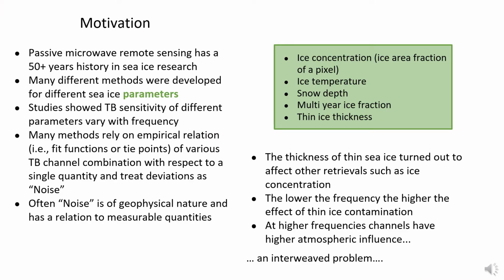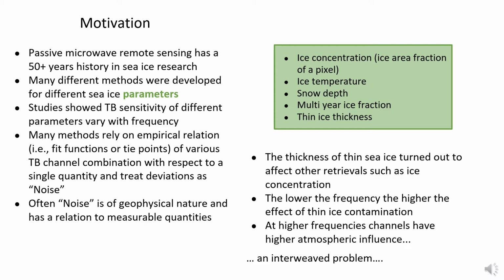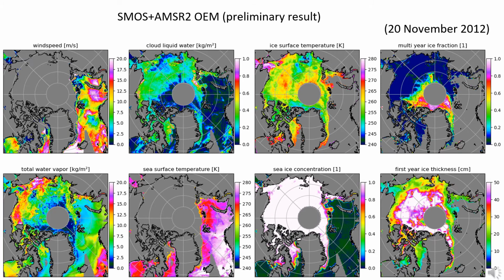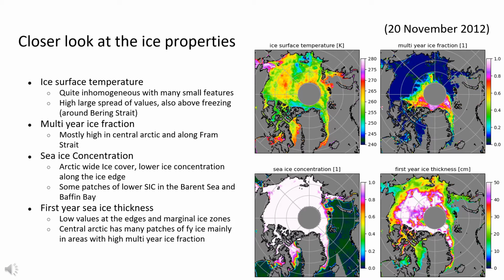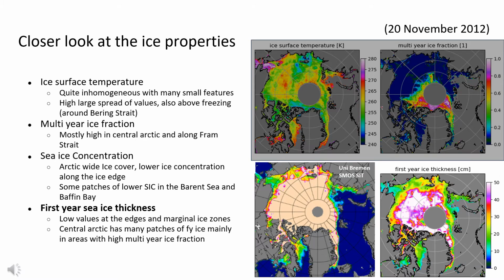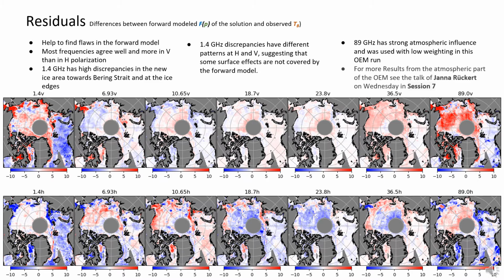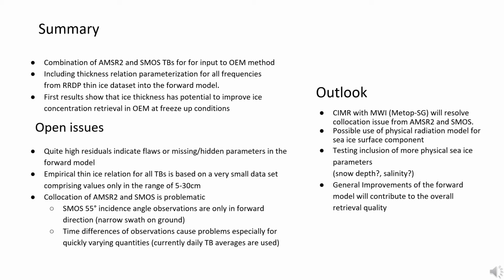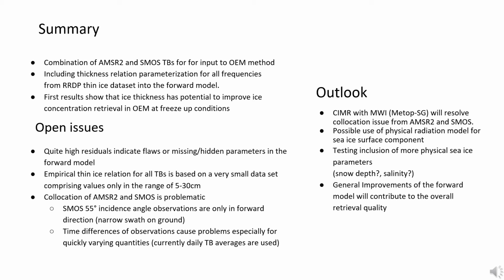17 Retrieval of thickness of thin sea ice from CIMR observations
Marcus, Huntemann, University of Bremen